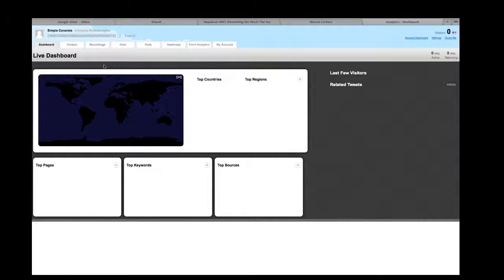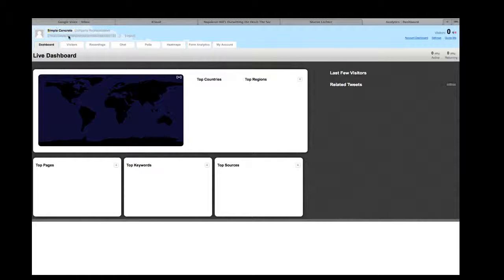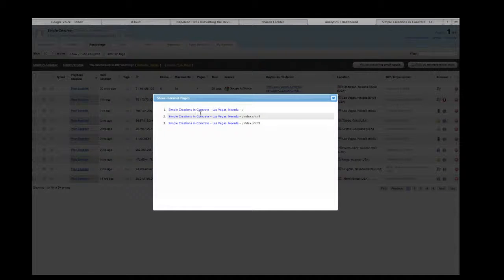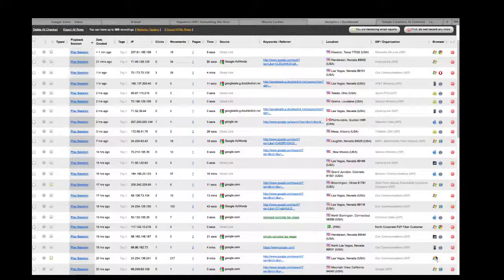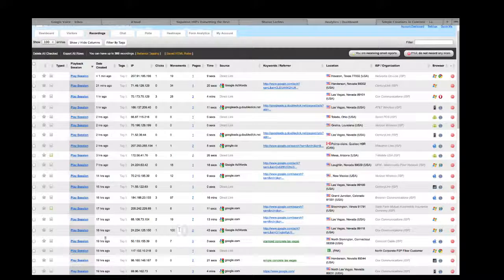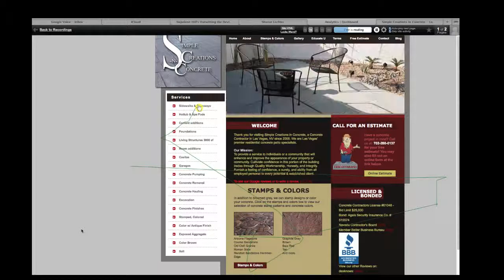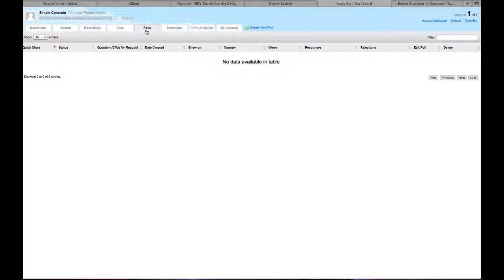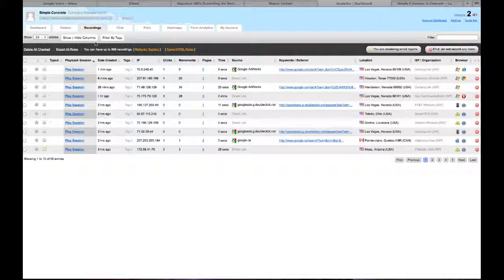Website Analytics Software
How to use affordable, yet high tech analytic software to improve your website.